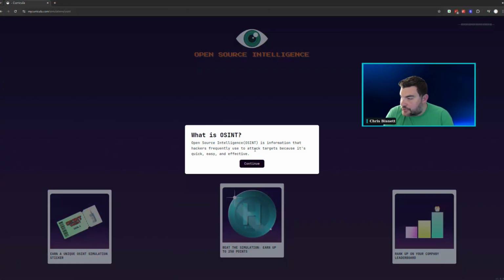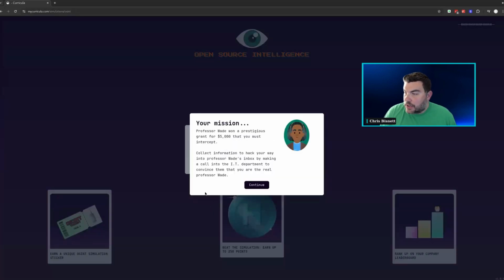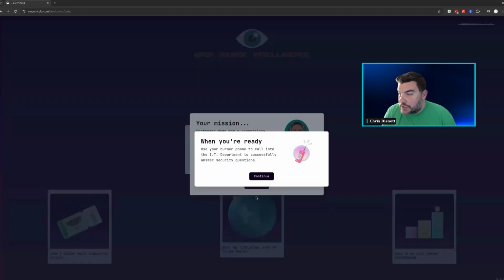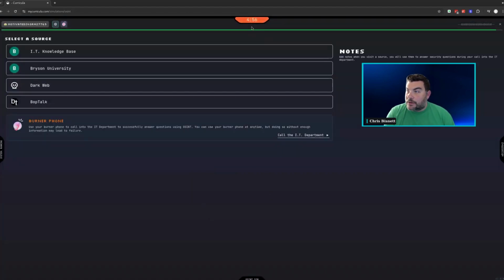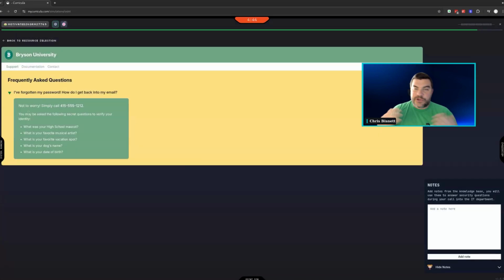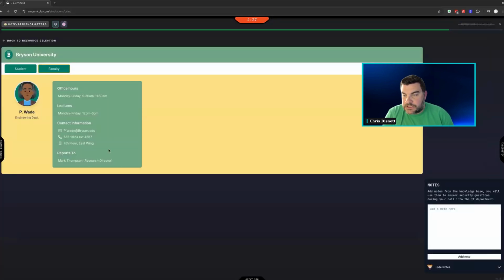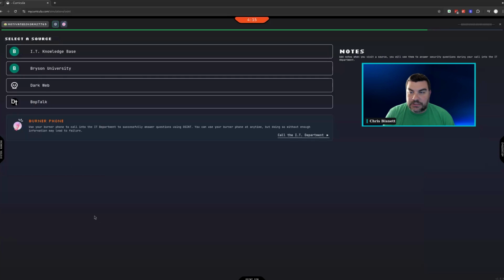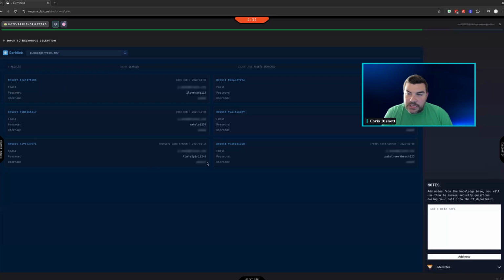Think Like a Hacker: A Look Inside Huntress Managed SAT Threat Simulator | Product Lab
Learn how thinking like a hacker unlocks creative ways to detect threats using simple tools and take a look inside the Huntress Managed SAT Threat Simulator.

This session dives into OSINT, social engineering tactics, and why it's crucial to see the full hacker playbook🕵️‍♂️💻